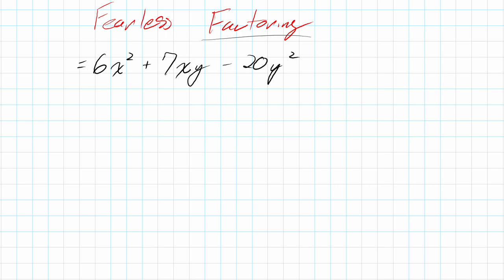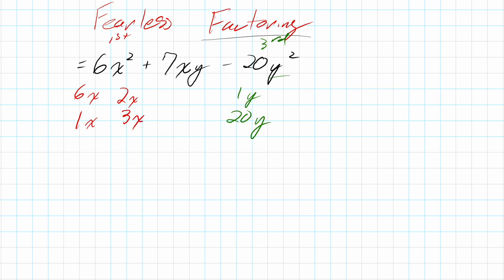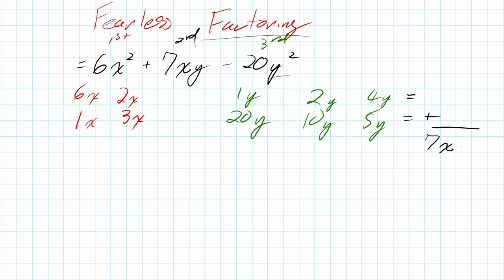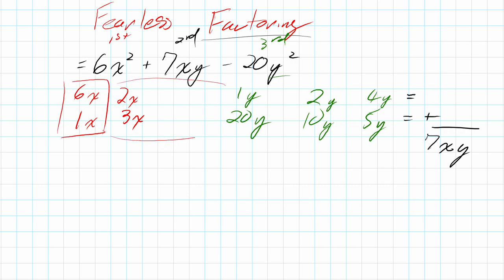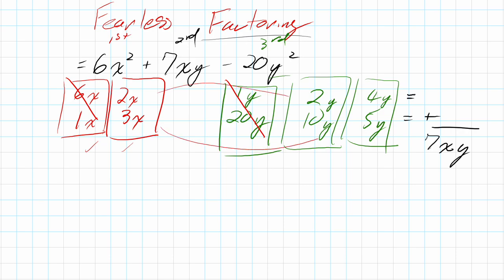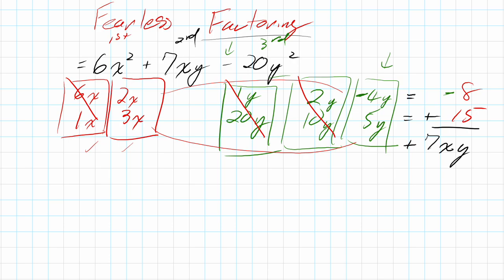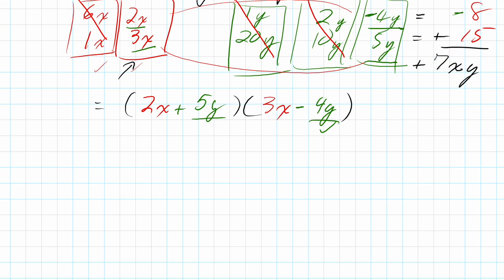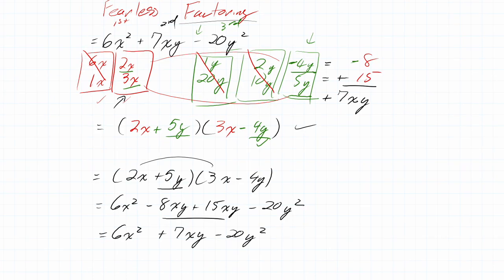How to Learn Fearless Factoring